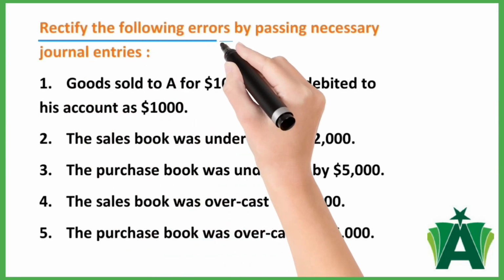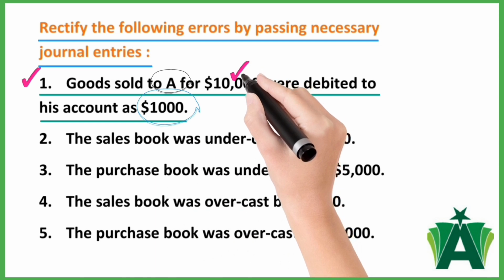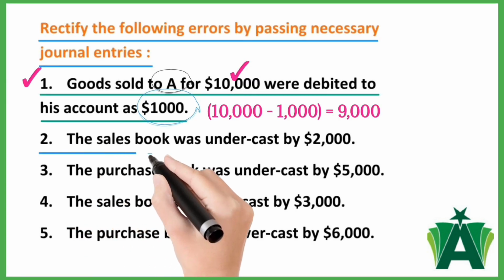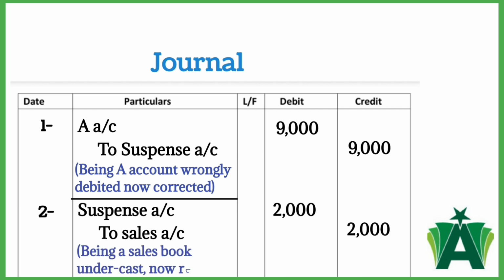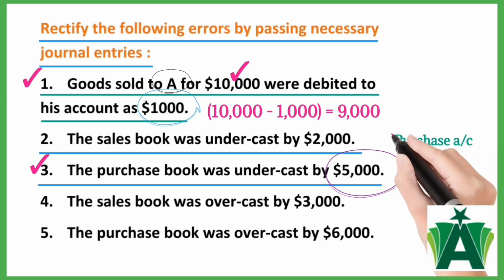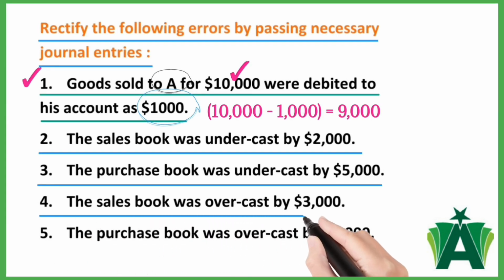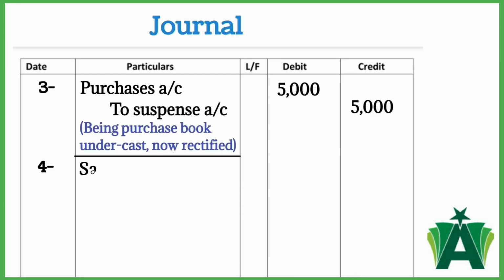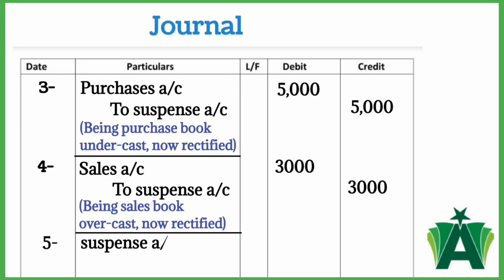Rectify accounting errors with simple method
Rectify accounting errors:
Rectification of errors refers to the process of identifying and correcting mistakes made while recording financial transactions in accounting.
In this video I will teach you how to rectify accounting errors.